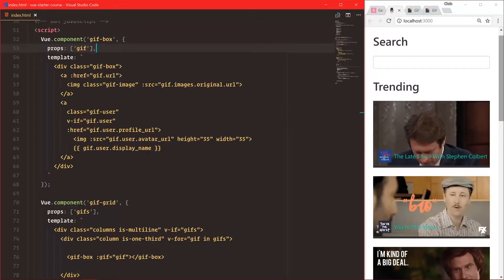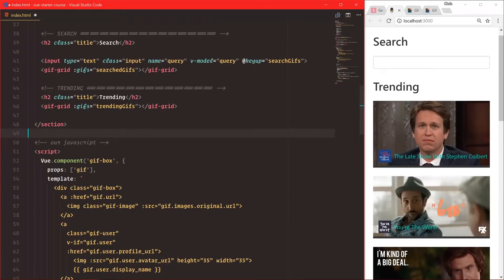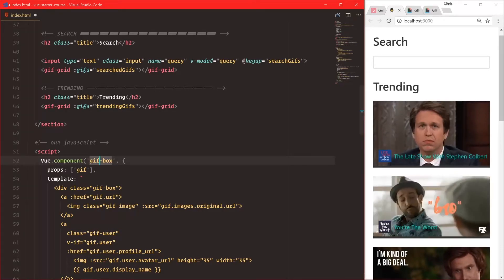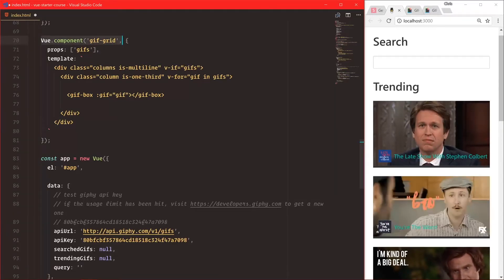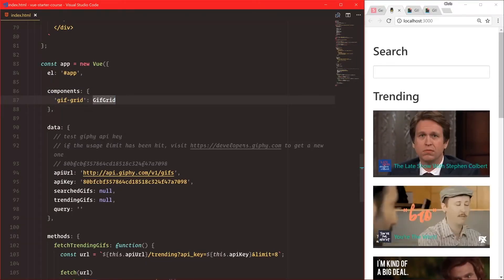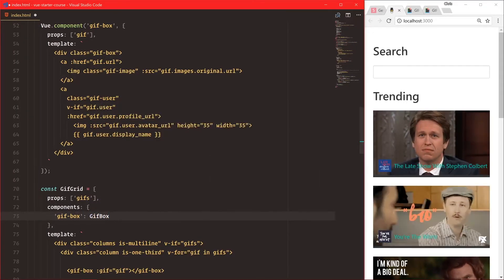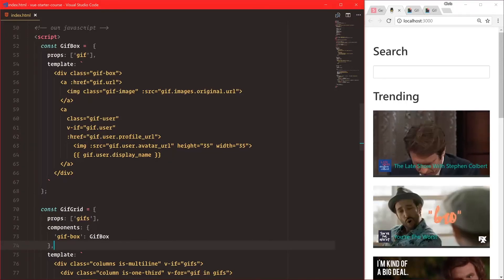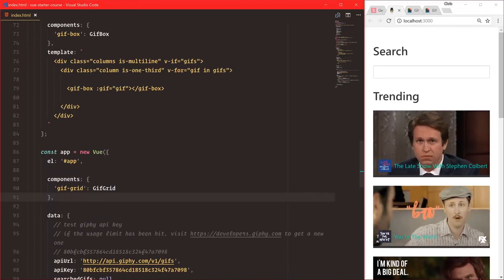Getting Started with Vue.js: #21 Registering Components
So far, we have been registering components globally. This could become problematic because adding things globally could result in some naming collisions.

Instead of registering our components globally, we can register them per Vue instance so that only that Vue instance will know to use that component.

This is helpful because it also is a sign to us as the developer that this Vue application will use these components. We're big supporters of readability and explicitly saying what dependencies live where.